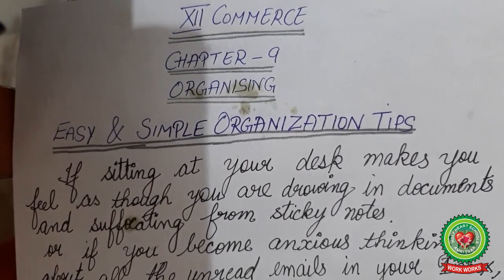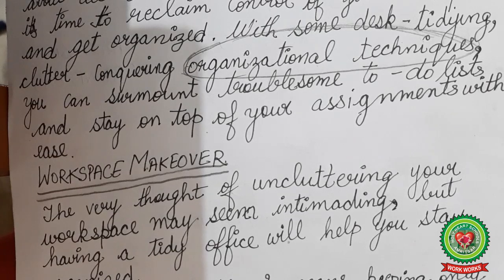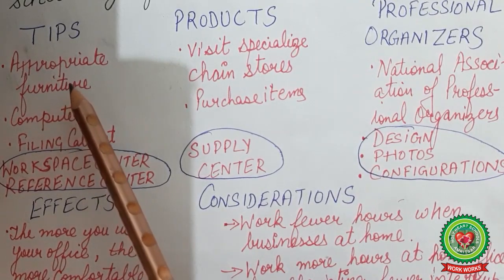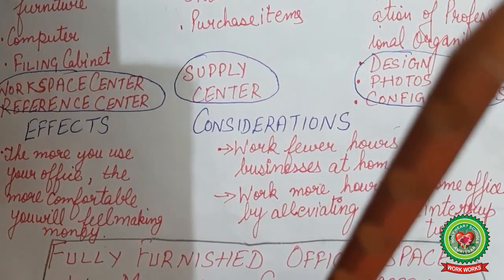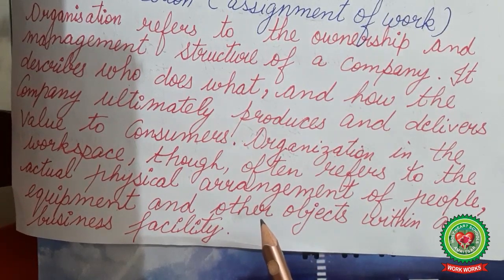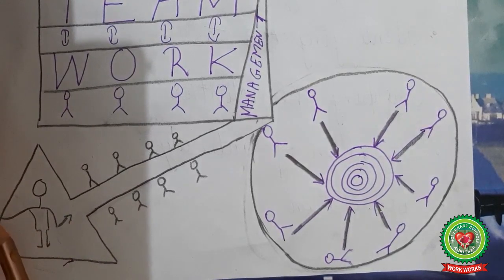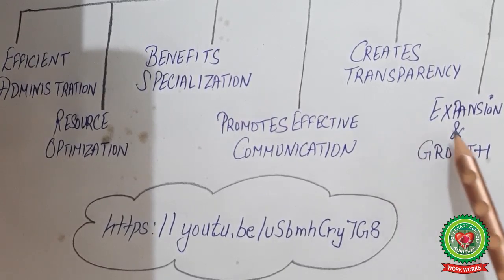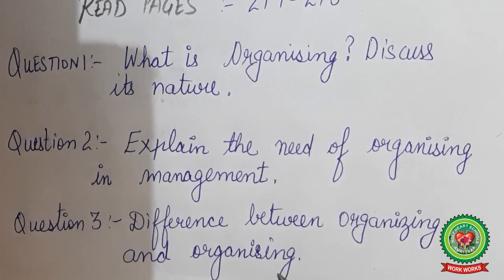Organising Chapter 9| Class 12|ISC Commerce|Holy Heart Schools|4 May 2020